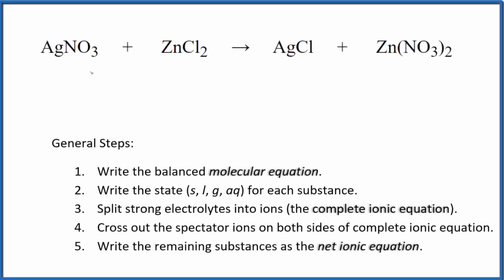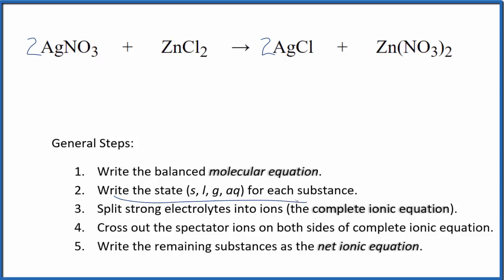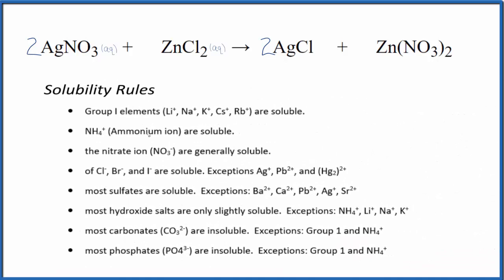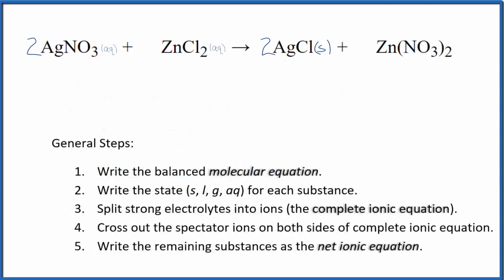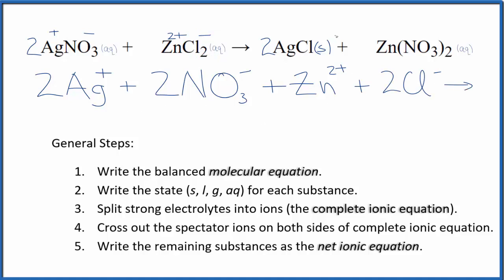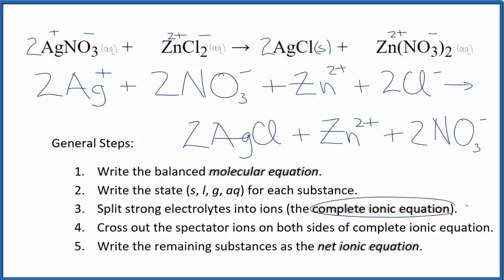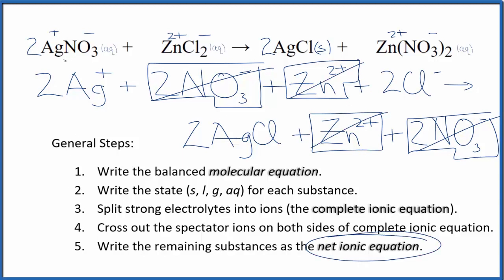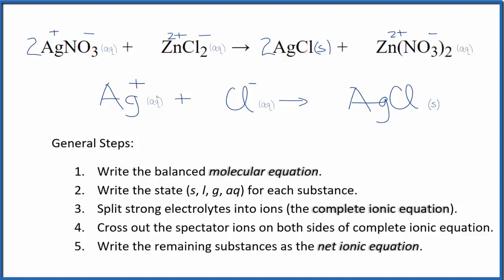How to Write the Net Ionic Equation for AgNO3 + ZnCl2 = AgCl + Zn(NO3)2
There are three main steps for writing the net ionic equation for AgNO3 + ZnCl2 = AgCl + Zn(NO3)2 (Silver nitrate + Zinc chloride). First, we balance the molecular equation. Second, we write the states and break the soluble ionic compounds into their ions (these are the strong electrolytes with an (aq) after them). Finally, we cross out any spectator ions. These are the ions that appear on both sides of the ionic equation.

Important Skills

More Practice

General Steps:

1. Write the balanced molecular equation.
2. Write the state (s, l, g, aq) for each substance.
3. Split soluble compounds into ions (the complete ionic equation).
4. Cross out the spectator ions on both sides of complete ionic equation.
5. Write the remaining substances as the net ionic equation.